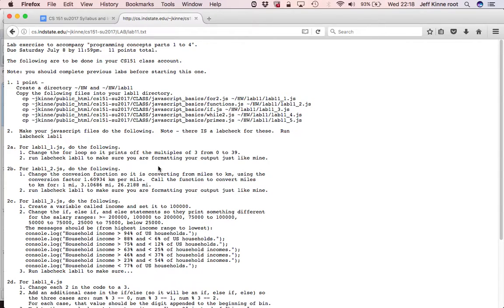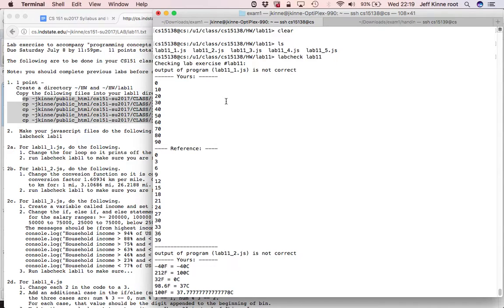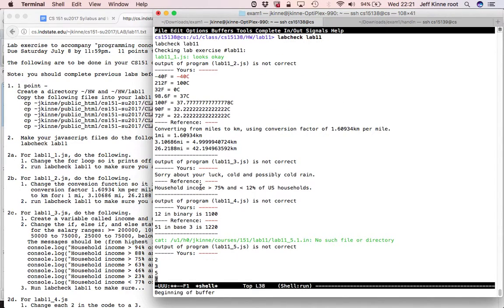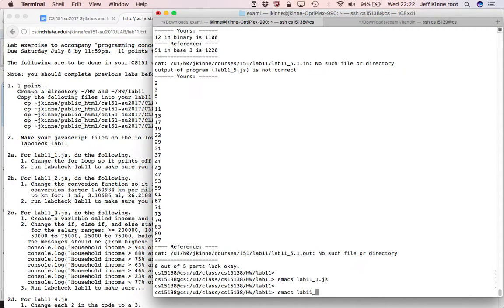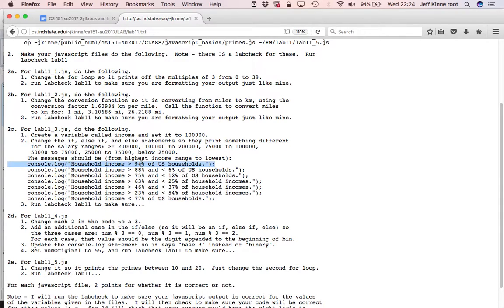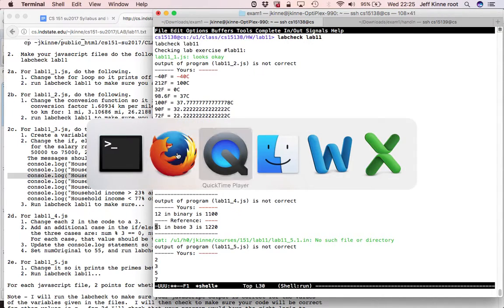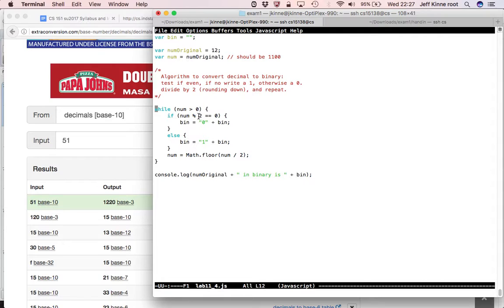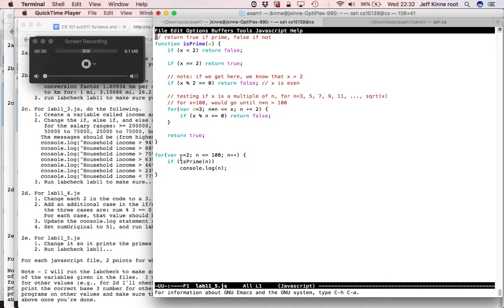CS 151 su2017 labcheck for lab11 javascript